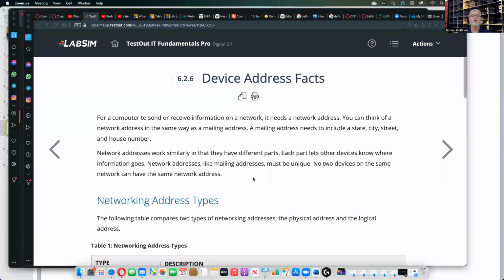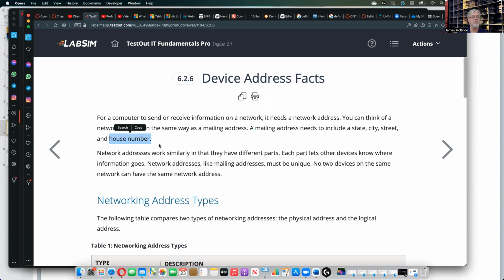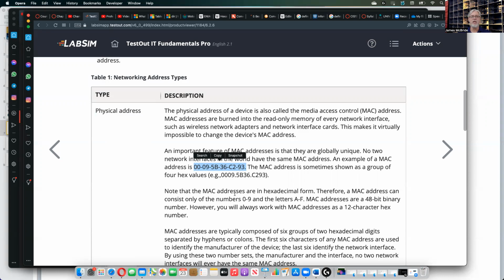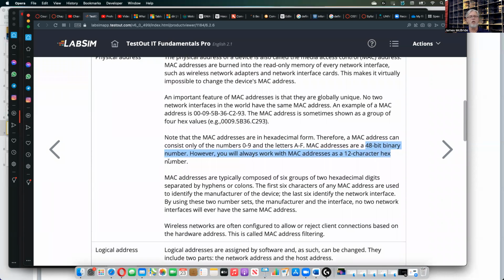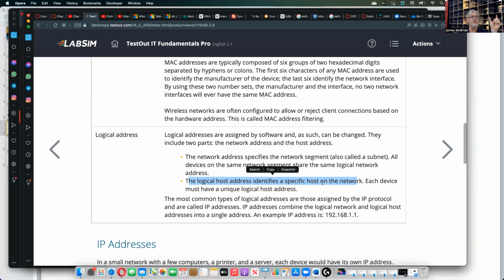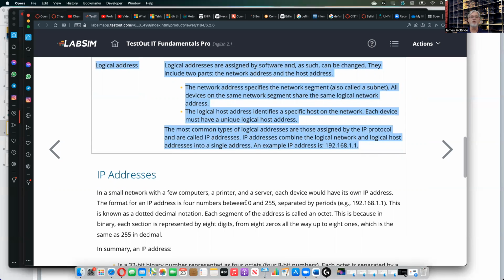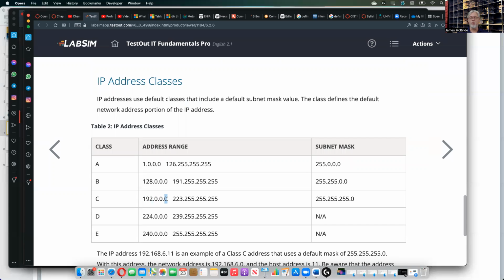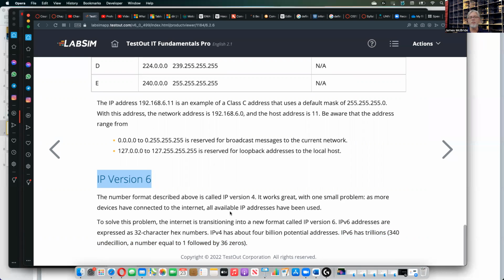Device Address Facts S22